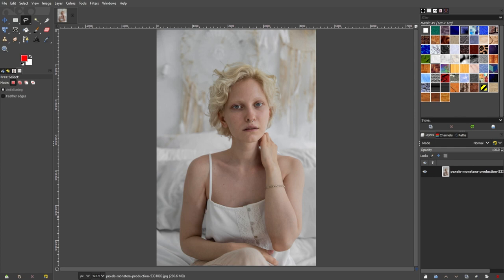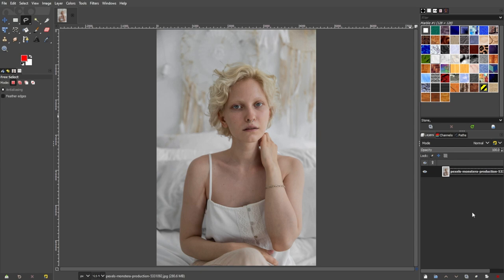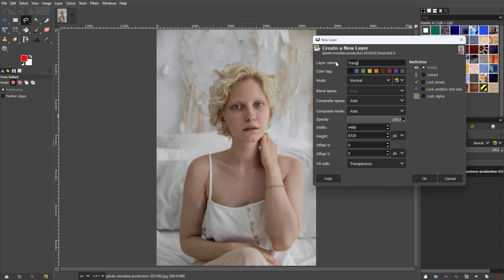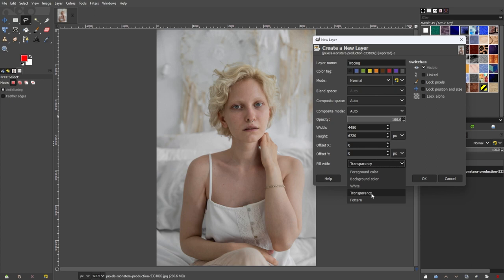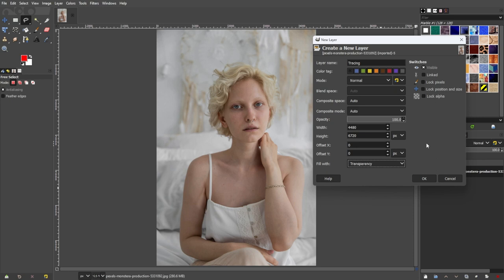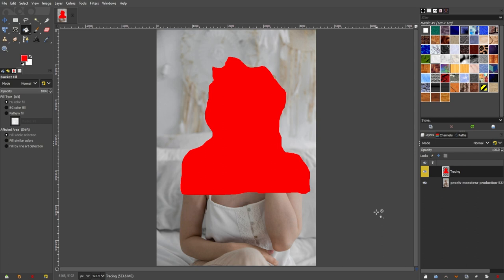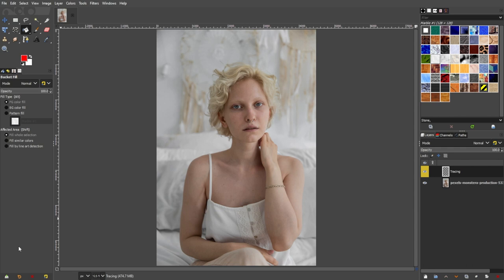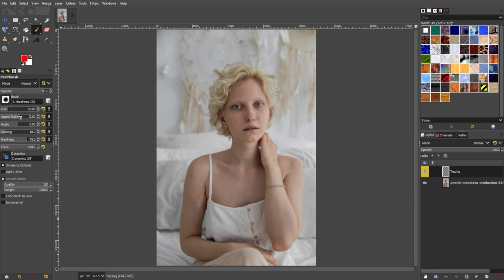How to Trace Images in GIMP (Make Sketches / Line Art)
Learn how to trace images in Gimp! Whether you want to create a sketch from a photo or make some line art, this tutorial shows you how to trace any image you want and add make it its own layer.